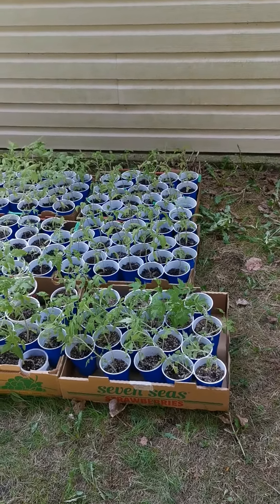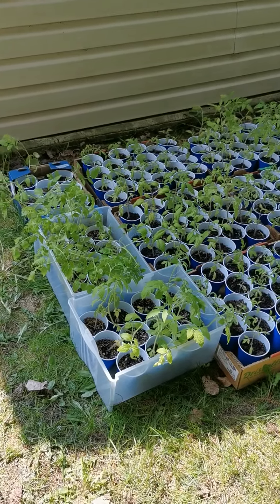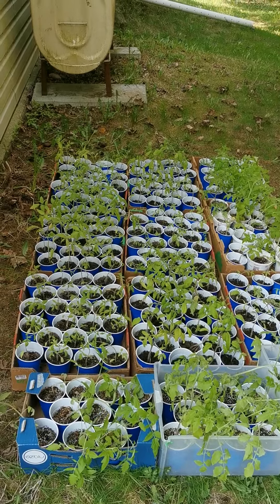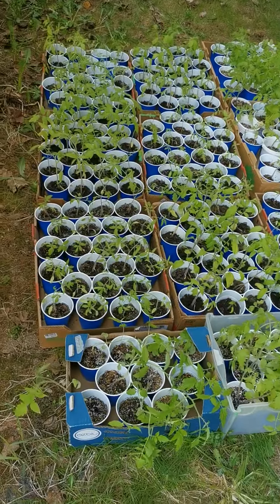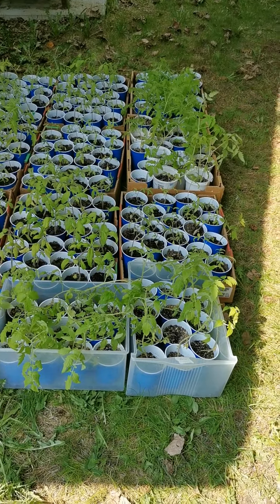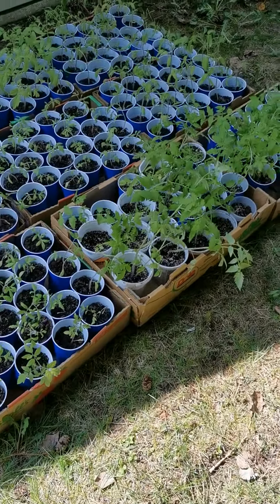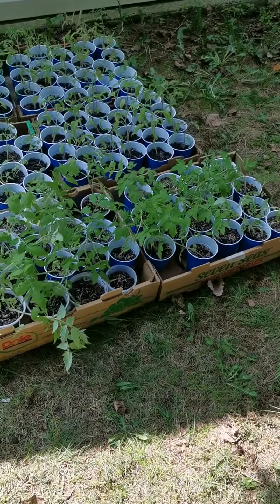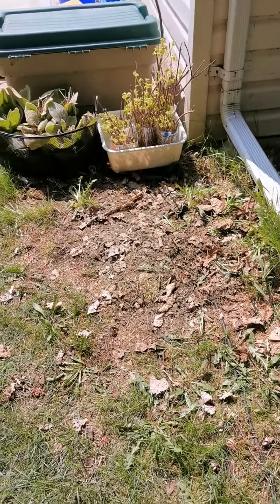Tomato Disaster or Lesson?